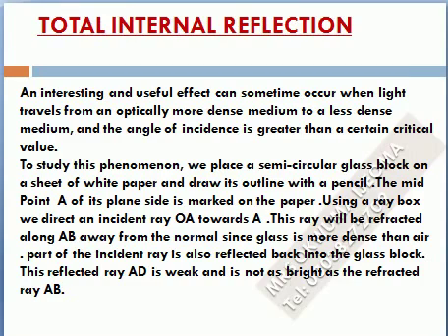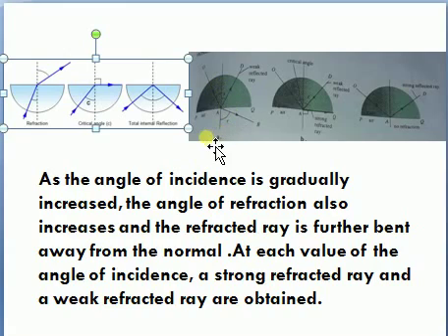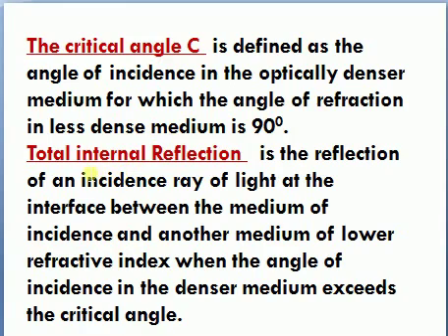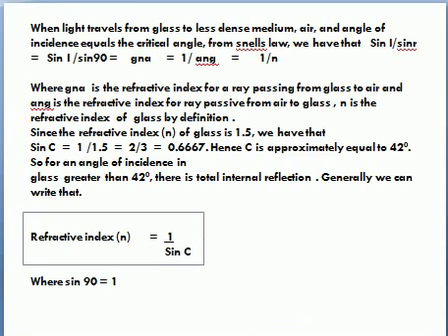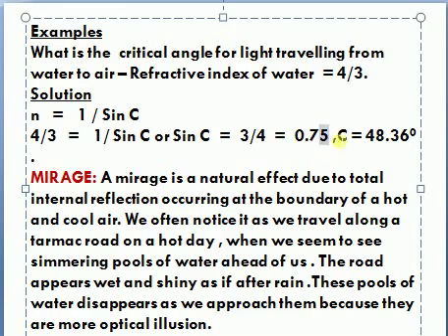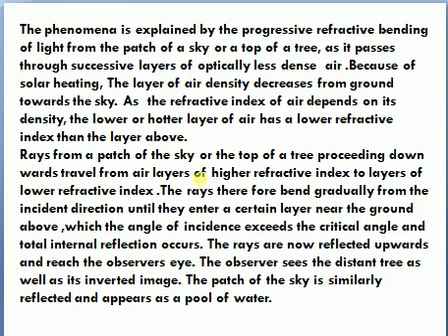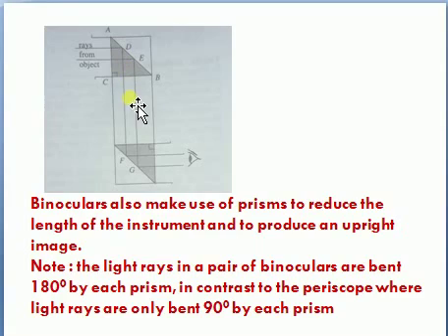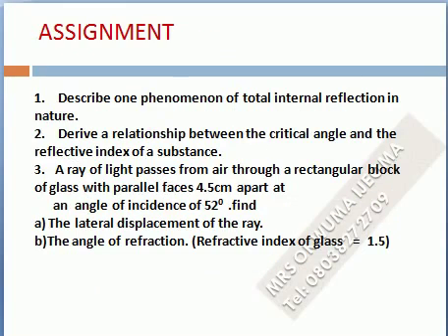Total Internal 1